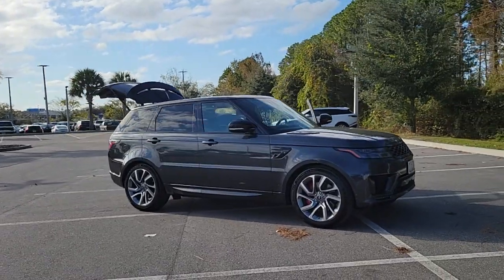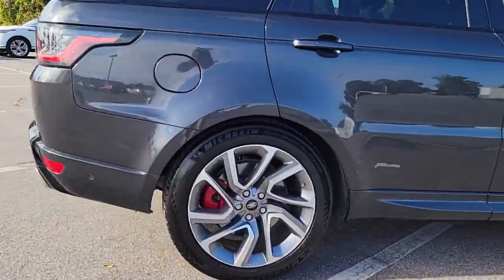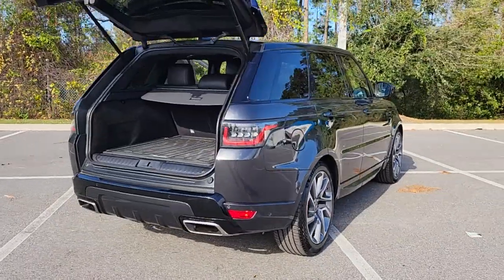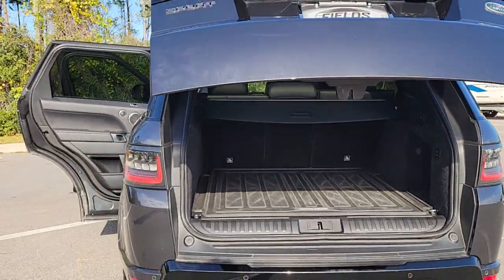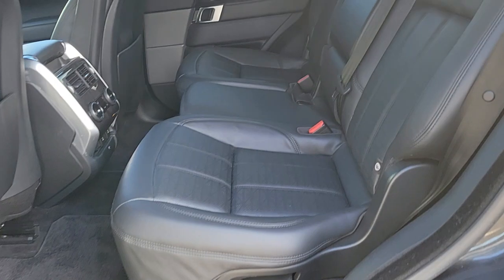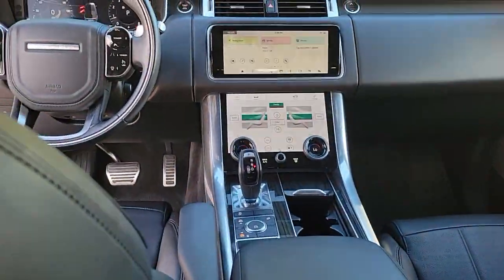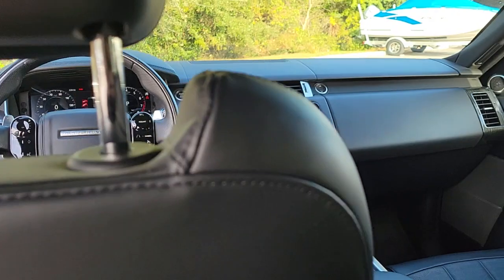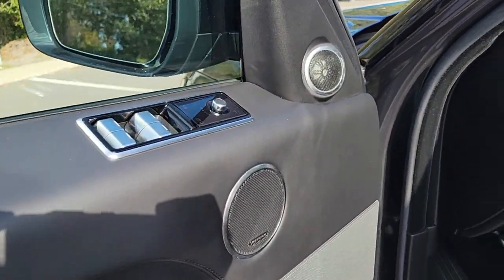2019 Land Rover Range Rover Sport Jacksonville, St Augustine, Fernandina Beach, Gainesville, Palm Va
Windward Gray Metallic Used 2019 Land Rover Range Rover Sport HSE Dynamic

2019 Land Rover Range Rover Sport HSE Dynamic - Stock#: P5670

Great Low Miles **V6 Engine **Bluetooth **Satellite/ HD Radio** Usb **Rearview Camera **Collision Mitigation** Parking Sensors** Navigation **Air/ Active Suspension** Off-Road Package **19 Speaker Audio System **Moonroof **Cruise Control **Tilt/ Telescopic Steering Column **21 in Alloy Wheels** LED Headlights** Privacy Glass** Power Heated/ Cooled Front Seats** Heated Rear Seats** Leather Cabin **Ambient Lighting** Roofline Spoiler **Heated Steering Wheel w/ Shift Paddles **Tri-Zone Climate Control** Hands-Free Liftgate** Keyless Start/ Entry** 17 City/ 23 Hwy **